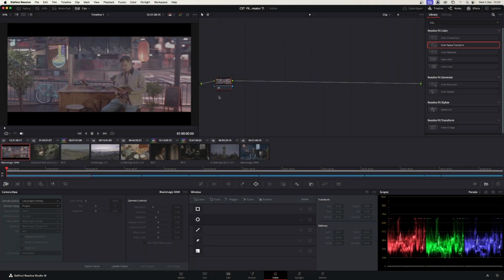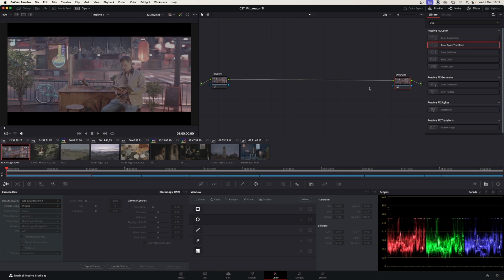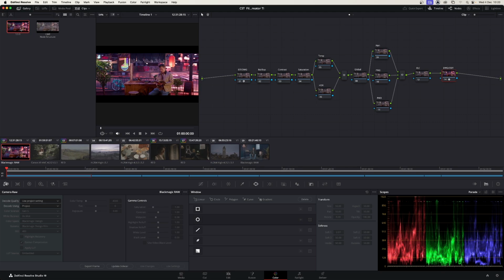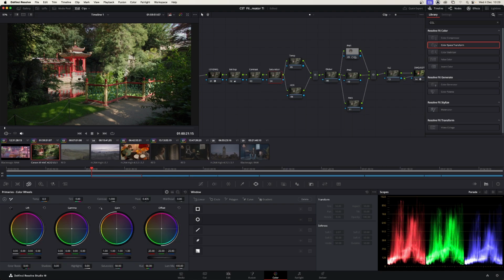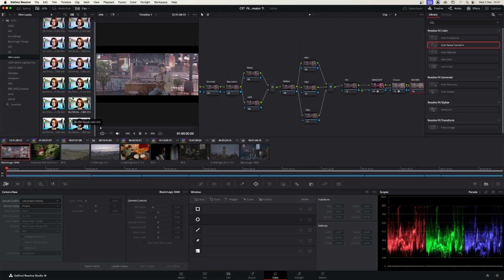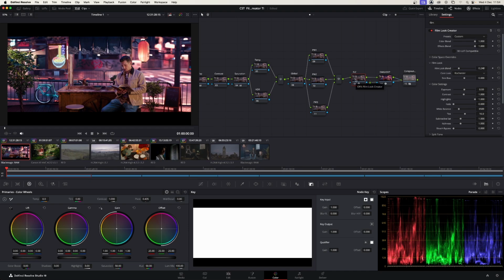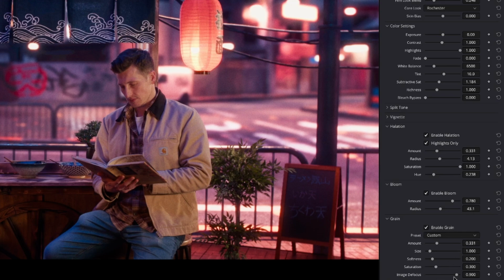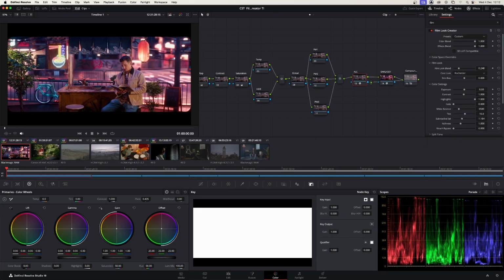DaVinci CST Workflow Update + 2383 Film Print + Film Look Creator: Bloom Halation & Grain made easy!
In this video i'll take you through my most up to date CST workflow, and how this interacts with my node structure, Including how to add the Kodak 2383 Film Print emulation, and an in depth breakdown of the new Film Look creator. I'll also cover how to correctly setup optimised media and/or proxies for a streamlined workflow.

Many of the techniques and node structures i use in this video are based off the node structures used by Darren Mostyn, an excellent UK Professional colourist. Please make sure you check out his channel if you want to further advanced your grading knowledge
Darren Mostyn Youtube Channel

00:00 - Monitor Preferences Gamma 2.2
01:06 - DaVinci Colour Management Workflow
02:20 - Optimised Media & Proxies
06:03 - CST Workflow
10:53 - Basic Node Tree
13:59 - Grabbing & Exporting Node Structure
14:55 - Importing & Adjusting IDT
17:24 - Node Adjustment: Primary Colour Wheels
19:02 - Masking On Nodes
21:08 - Importance of Node Management
22:37 - Using RAW Camera Parameters
26:00 - Adding Kodak 2383 Film Print
31:16 - Film Look Creator (FLC)
32:04 - FLC Node Placement & Clean Slate
34:44 - FLC Film Look Blend
36:04 - FLC Core Settings
36:51 Bleach Bypass and Vignette
37:37 - Halation
40:29 - Bloom
41:57 - Film Grain
45:58 - Film Gate
47:25 - Global Blend
48:06 - Flicker
49:02 - Gate Weave
50:24 - Outro